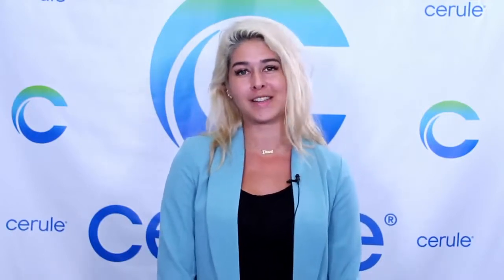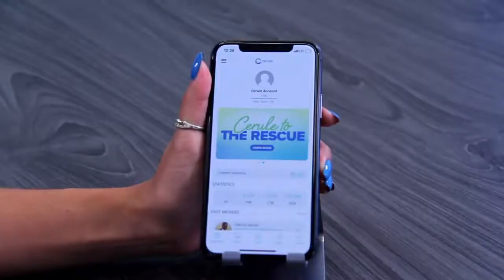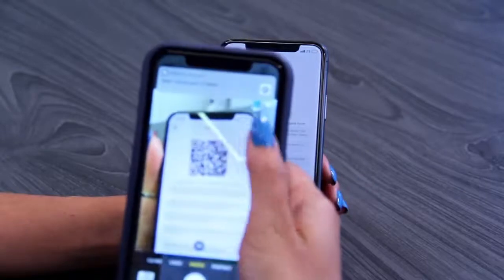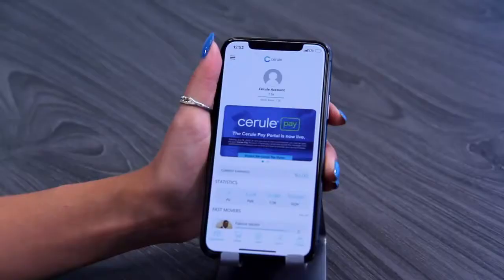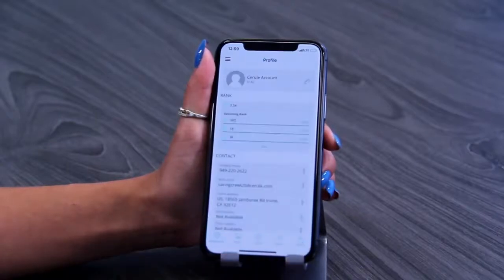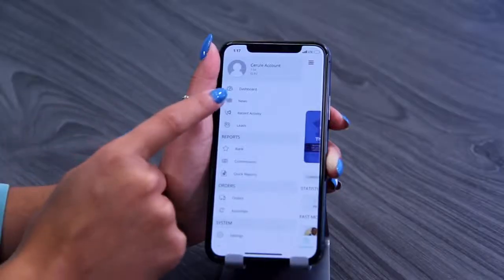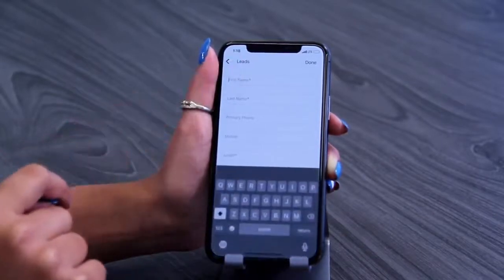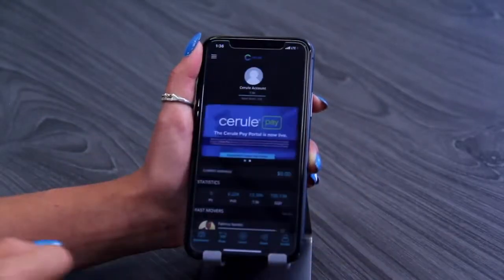(EN) How to navigate the NEW Cerule App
Discover all the features of the new Cerule mobile App in this tutorial video!
Each feature is explained and detailed.